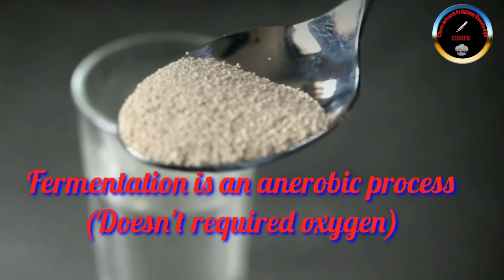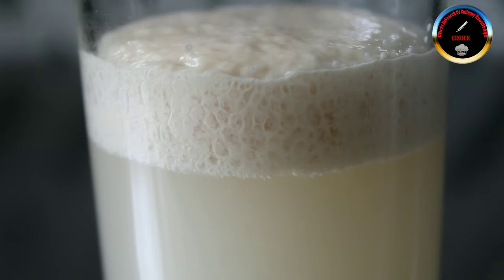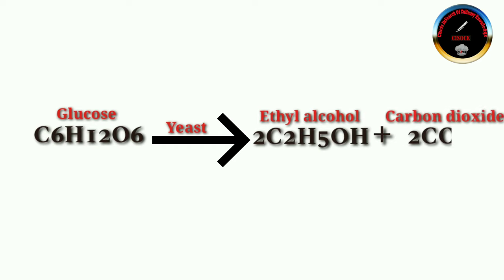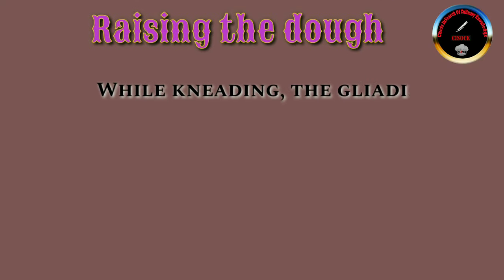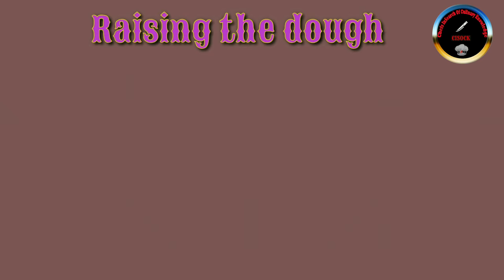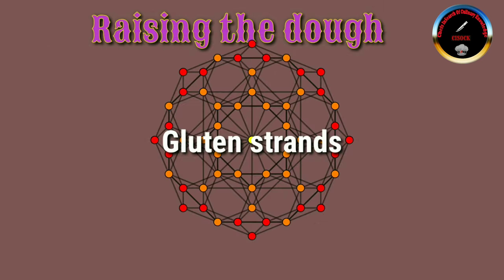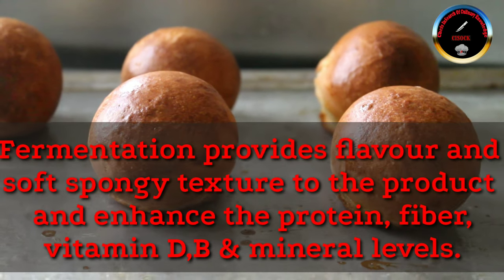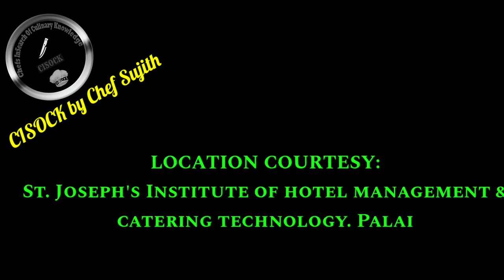How fermentation happens in bread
All about yeast fermentation in bakery.